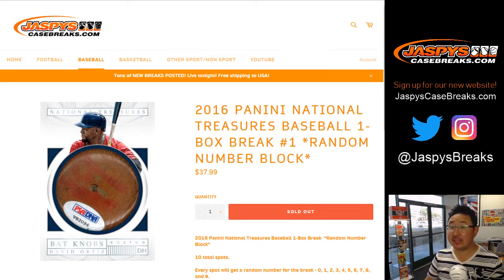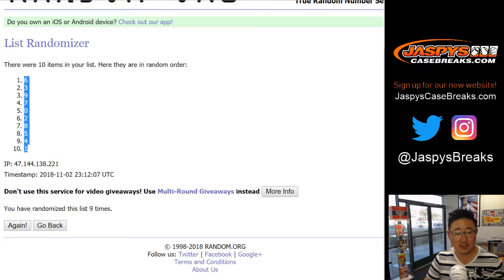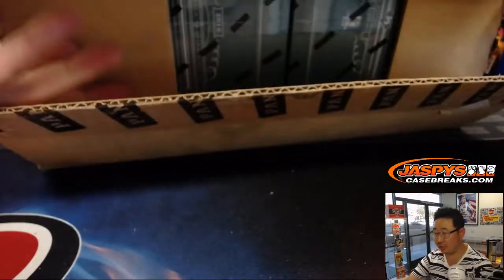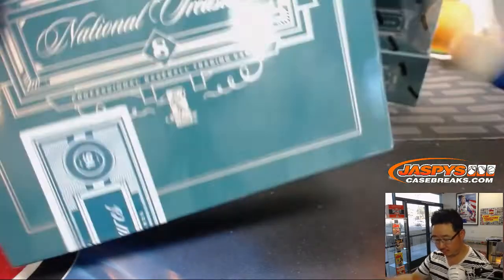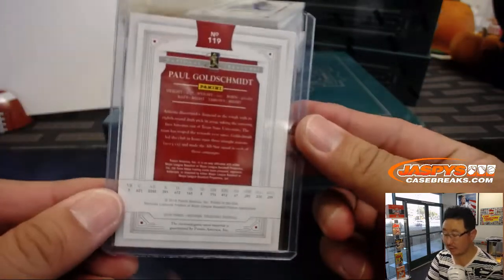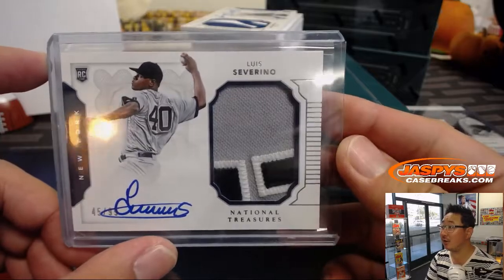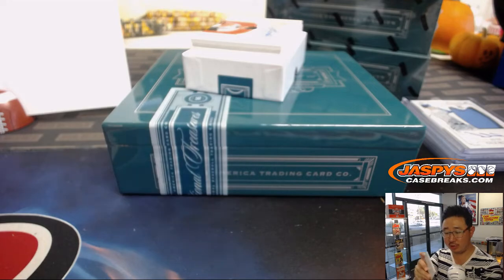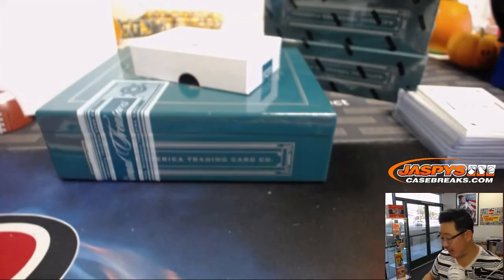Fr, 11/02/18 || 1Box RNB #1 || 2016 Panini NATIONAL TREASURES Baseball (MLB)